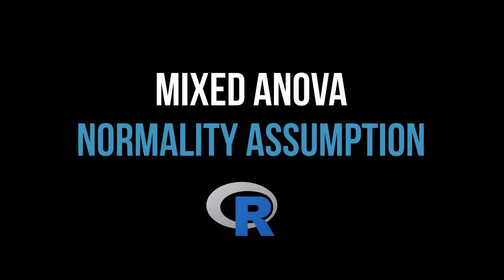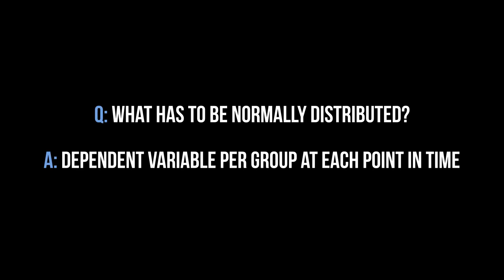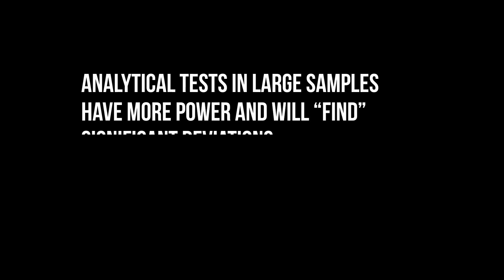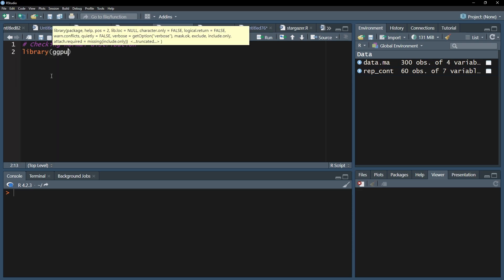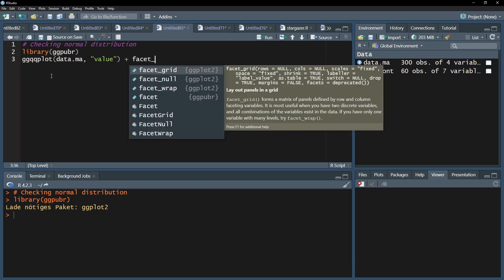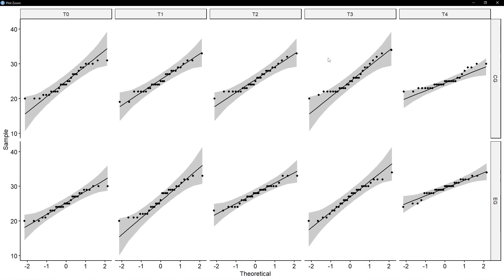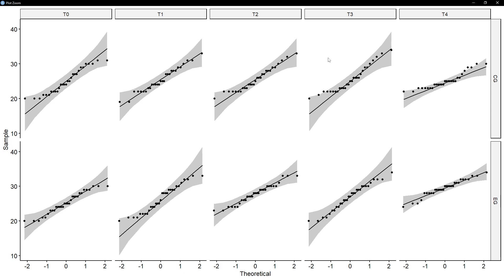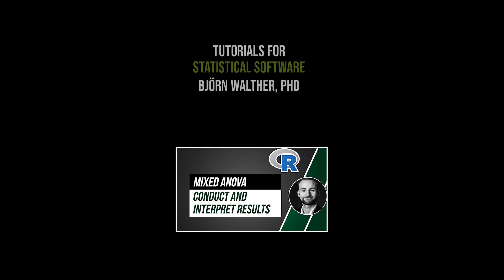Mixed ANOVA in R - checking normality assumption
One of the many requirements of the mixed ANOVA. For the mixed ANOVA the dependent variable per group for each point in time needs to be approximately normally distributed.

Despite there being three ways to test for normal distribution, the Shapiro-Wilk-test, a histogram or a Q-Q-plot, I will only show the latter for the following reason: As with all analytical tests, large samples have more power and will “find” significant deviations from normal distribution, even if those deviations are negligible. Therefore, caution is advised when blindly trusting a p-value.

Please refer, among many other publications, to Lantz, B. (2013). The large sample size fallacy. Scandinavian journal of caring sciences, 27(2), 487-492.

Eventually, put emphasis on the plots, mainly a histogram or a q-q-plot. I prefer the latter since one can manipulate the histogram with a proper "bin width".

Final note: a z-standardization before plotting a histogram or q-q-plot is optional. You will only see a slightly different histogram (reminder of the bin width) with less cliffs on the inside. The q-q-plot is not affected, hence my advise to use this as a test for normal distribution.

⏰ Timestamps:
0:00 Introduction and overview
0:24 Shapiro-Wilk-Test - why not to use
0:34 Q-Q-Plot creation and interpretation

If you have any questions or suggestions regarding checking the normal distribution for the mixed ANOVA, please use the comment function. Thumbs up or down to decide if you found the video helpful.

Support channel? 🙌🏼